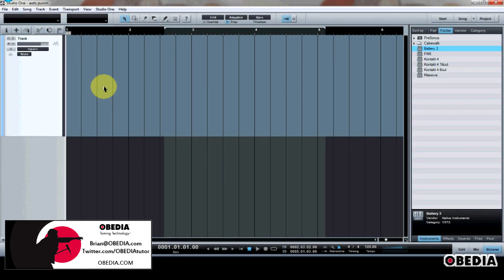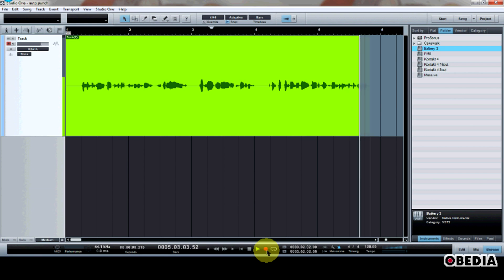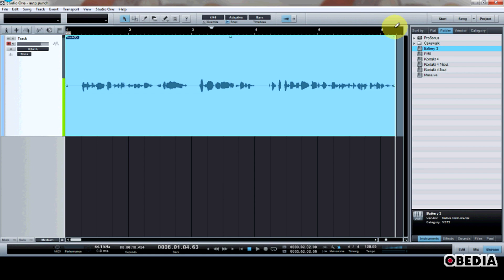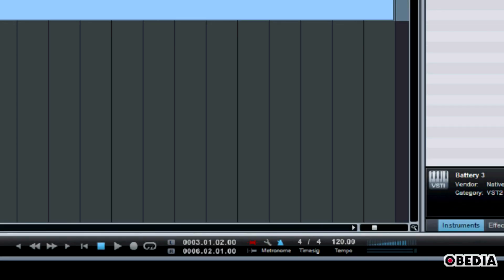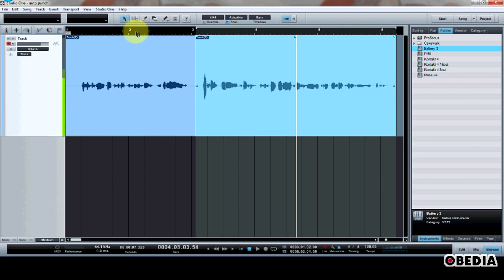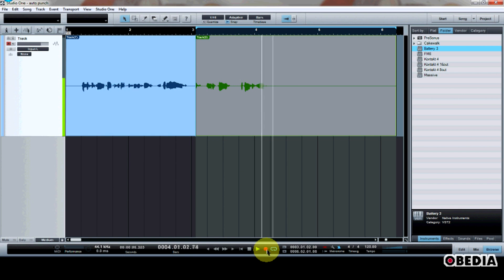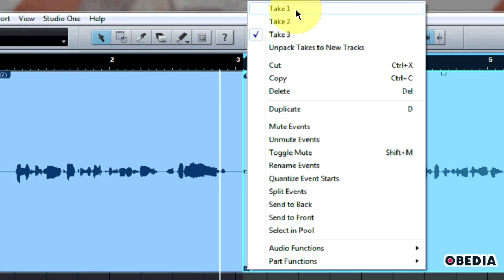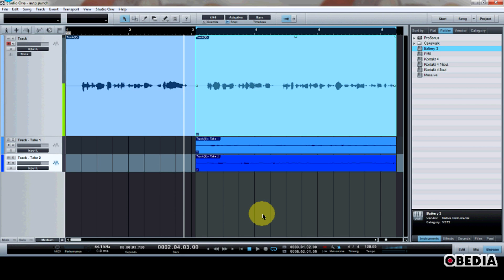PRESONUS STUDIO ONE - how to use autopunch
In this video, OBEDIA shows you how to use the Autopunch feature in PreSonus Studio One. This easy feature will allow you to record audio on only one part of your timeline, and then stop recording after that block of audio has been recorded. Auto punch is a great way to fix small issues with your audio recording. It's very easy to use in Studio One, and will allow you to quickly record over a portion of your previously-recorded audio, in order to fix issues or improve your arrangement!

Call OBEDIA today to talk about how we can help you learn Presonus Studio One and get the most out of your digital audio hardware and software